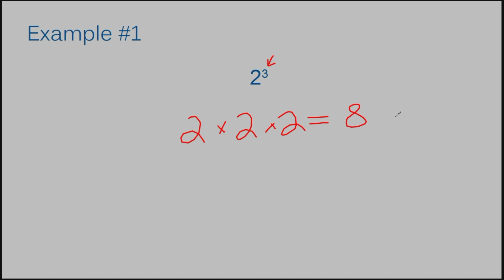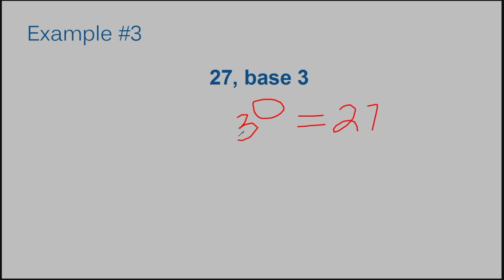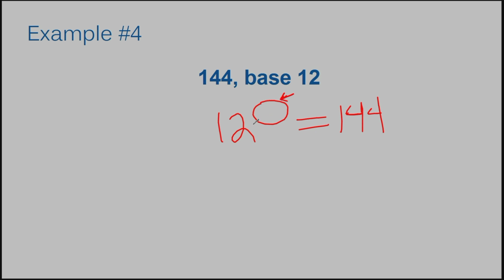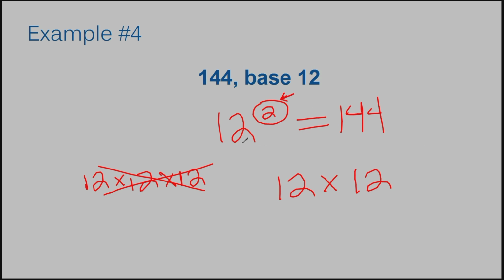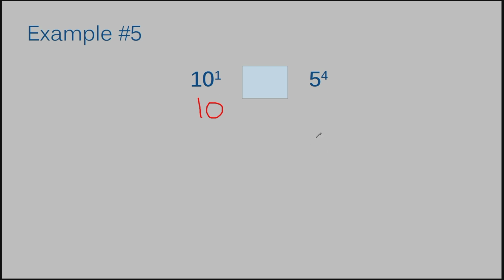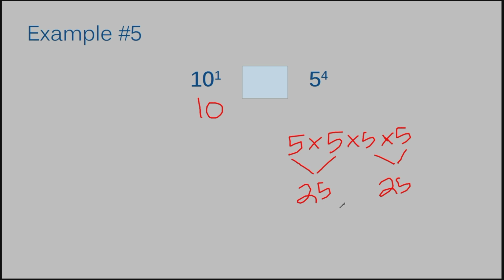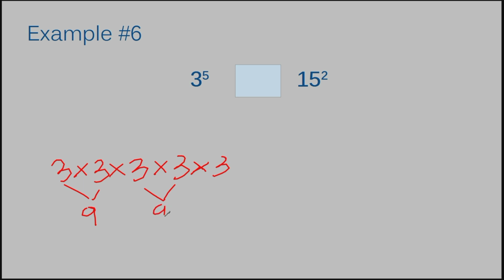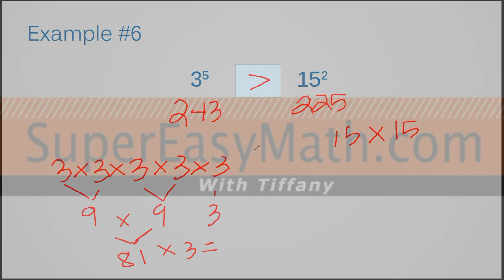Exponents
In this video, I'll show you how to solve exponents.